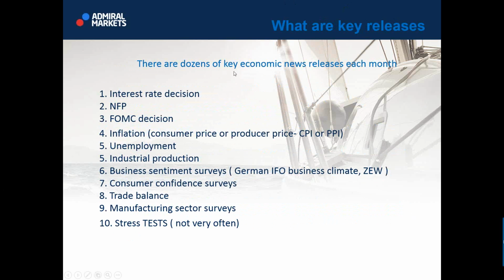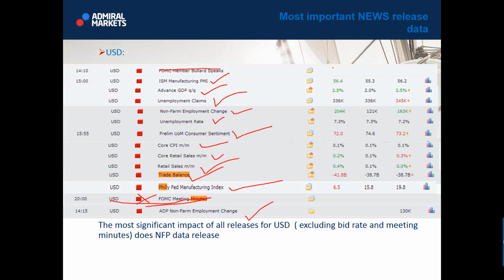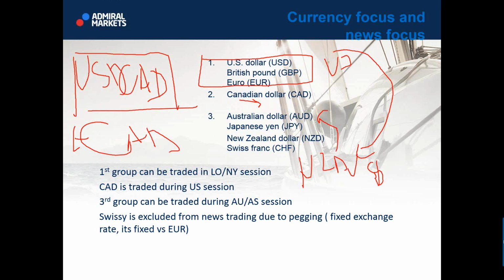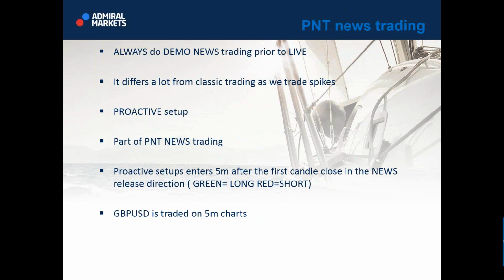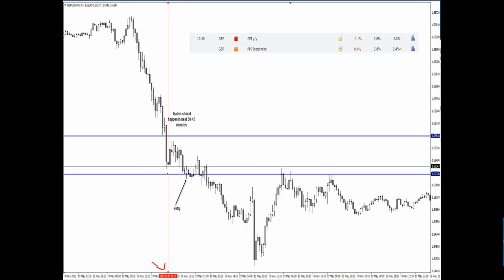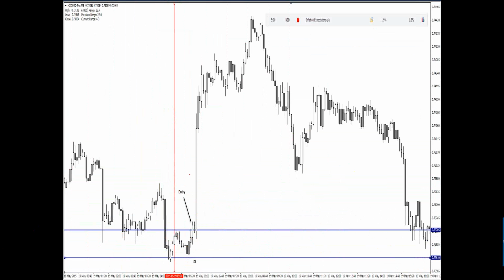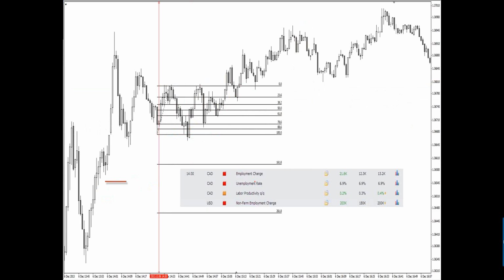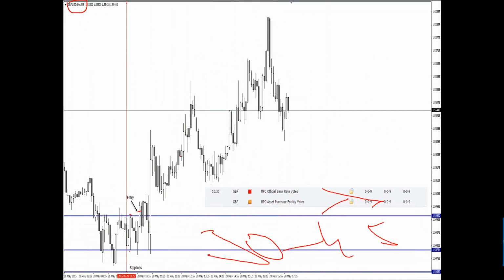Expert Opinion: News trading simplified (May 20, 2015)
How and which news to trade? Times have changed recently and we always need to adapt to current market conditions. Nenad will show you which news is tradable but also which news you should avoid. Have in mind that news trading is totally different dimension from technical trading but can be very rewarding. Some of PNT concepts are used in simplified news trading and Nenad is here to show you how to use it.